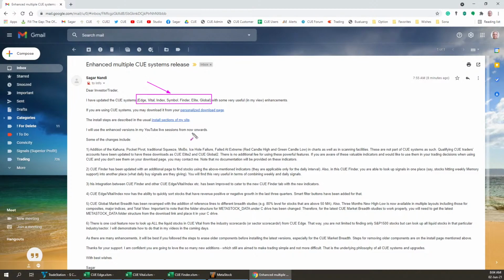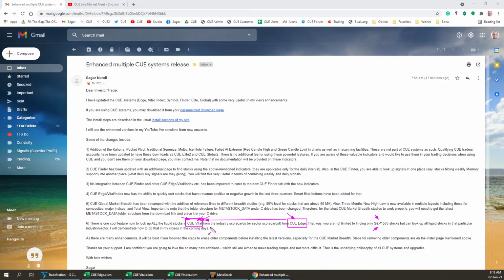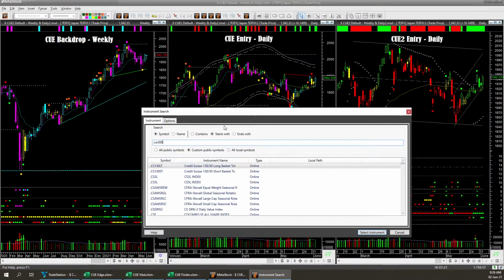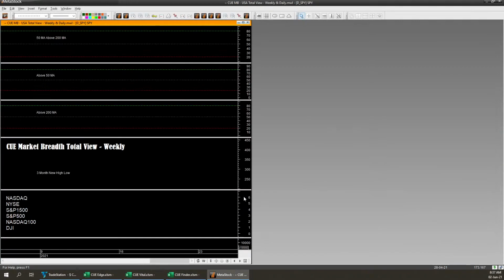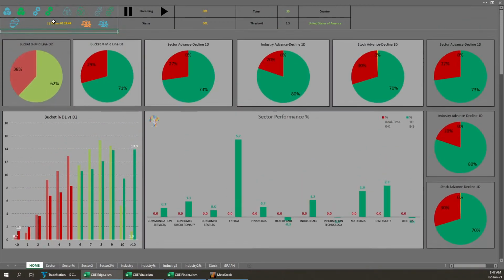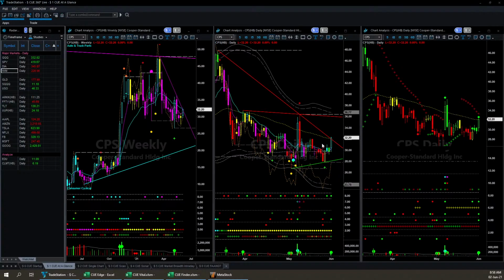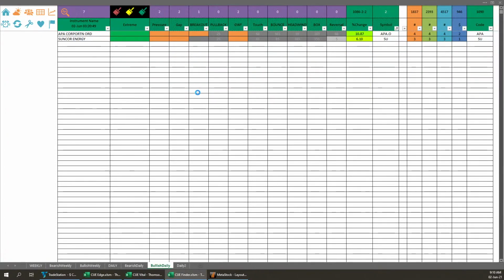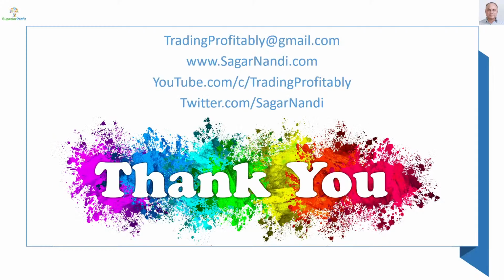CUE Live Market Meet - 2nd Jun 2021